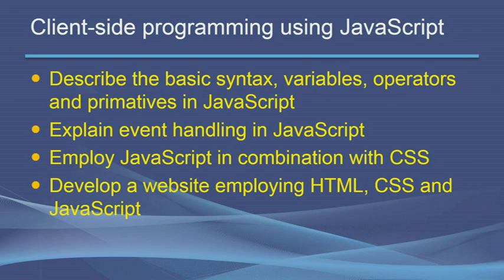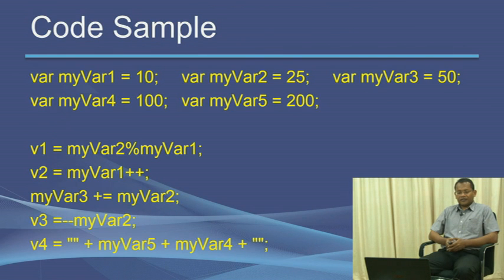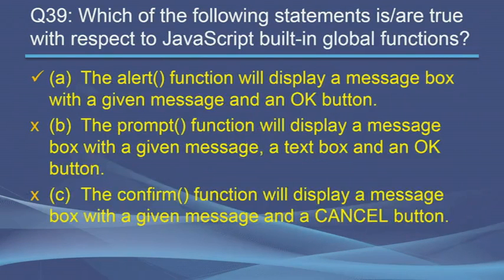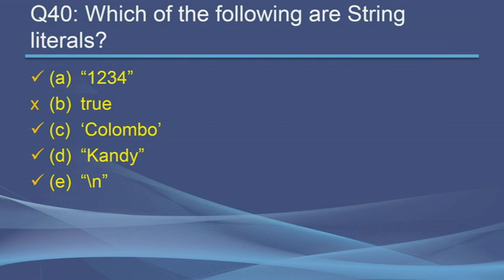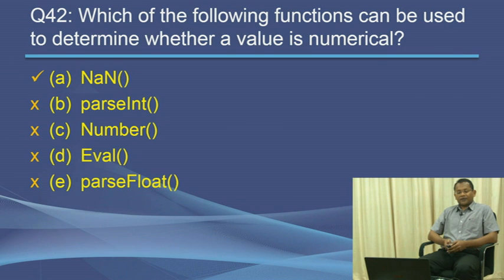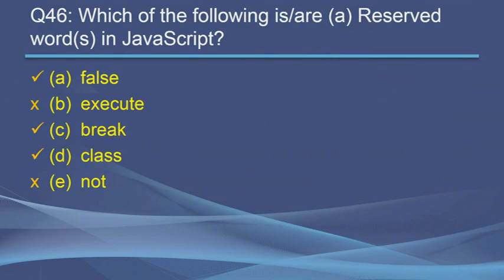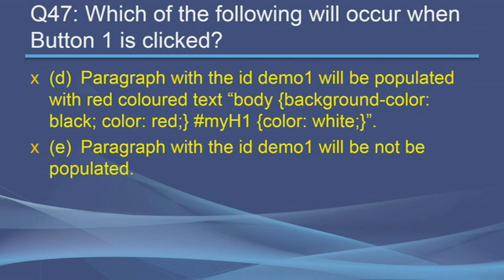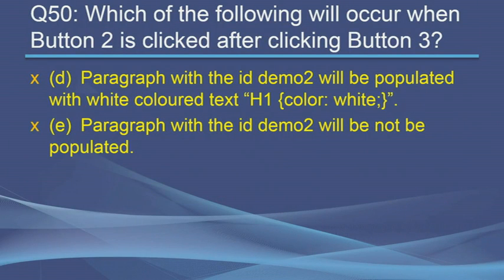IT1305 Web Application Development I Revision Video Part 4